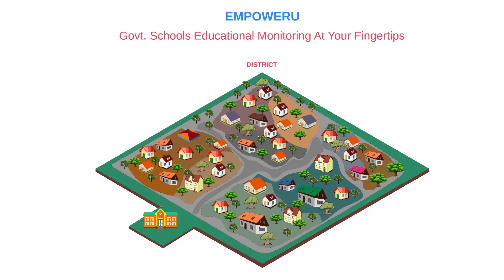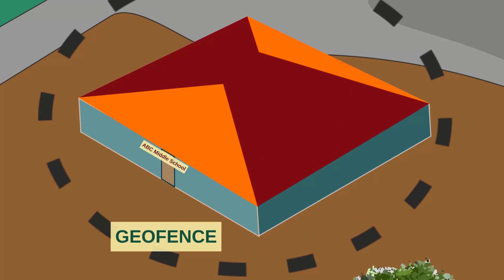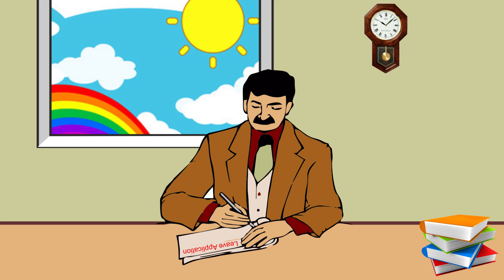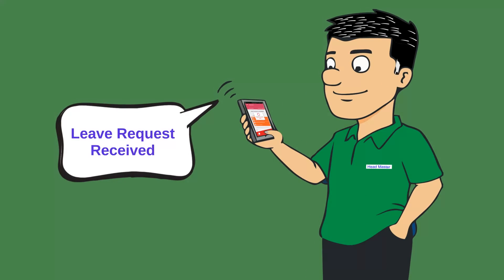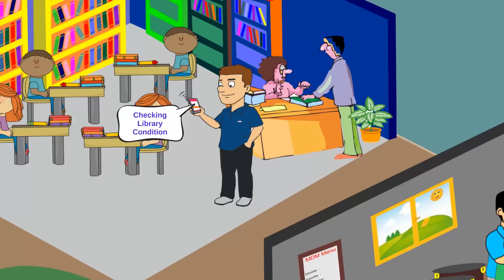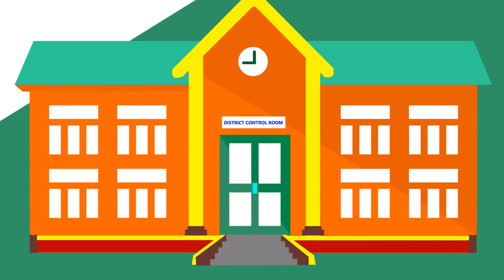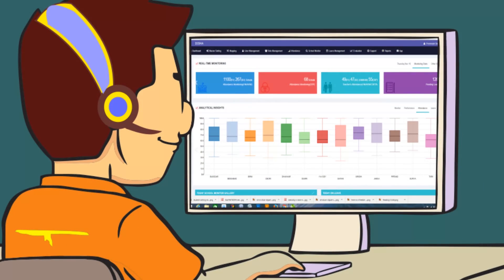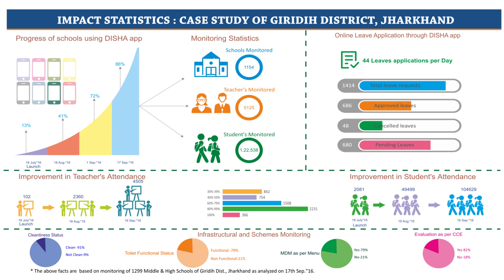EmpowerU.in - Government Schools Real-time Monitoring for Improving Quality of Education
It is an integrated system comprising of Analytical Web Application and Mobile Application.
It benefits Government Schools by providing real-time tracking of:
-Status of various government schemes like Mid Day Meal(MDM)/ Prayas/Buniyad etc.
-School learning conditions
-Teachers' attendance
-Students' attendance
-Performance Evaluation of Students & Teachers.

Key Features
- Mobile app works online as well as offline even in rural areas with no internet connectivity.
- It is equipped with GPS tracking of teachers while marking attendance & real-time image capturing for school monitoring.
- Analytical web application provides role based real-time analysis at District level through Key Performance Indicators (KPI)